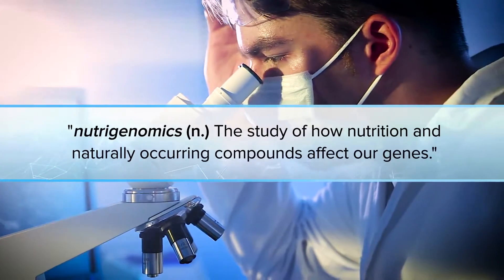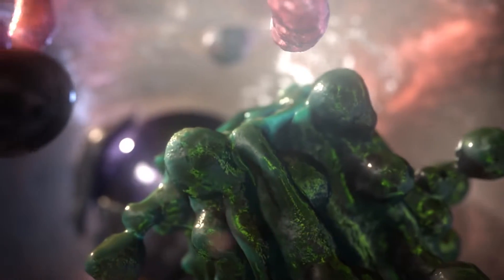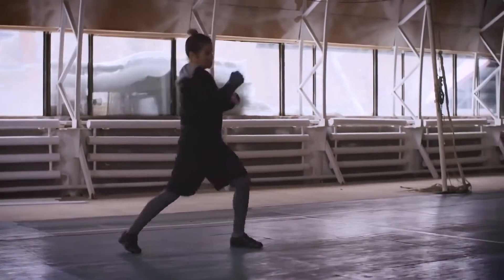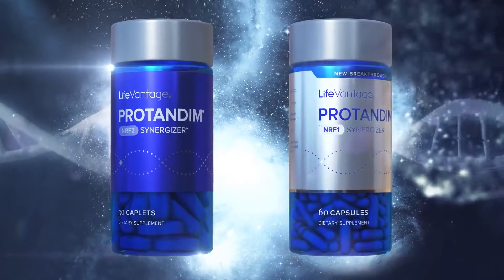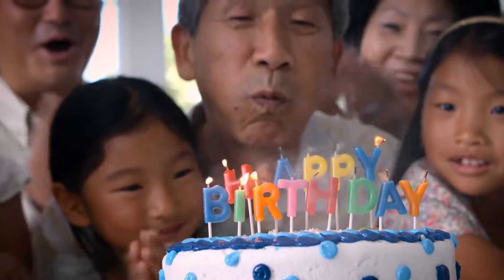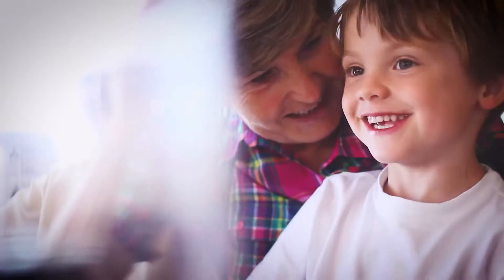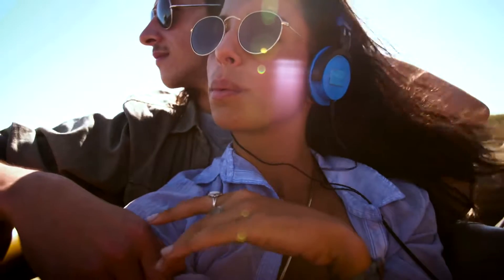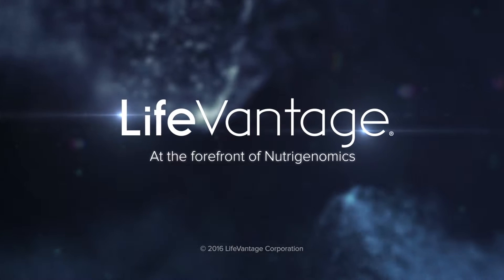What is Nutrigenomics